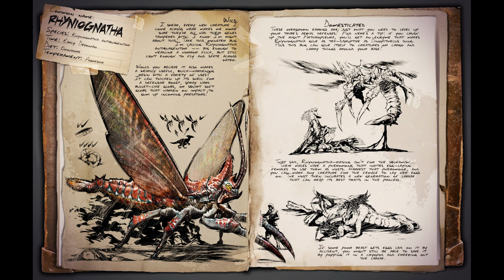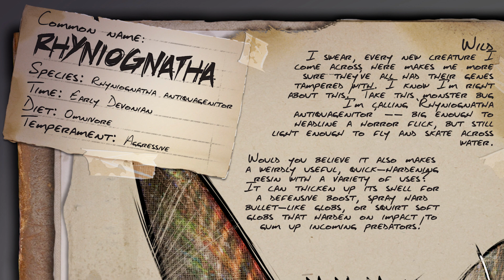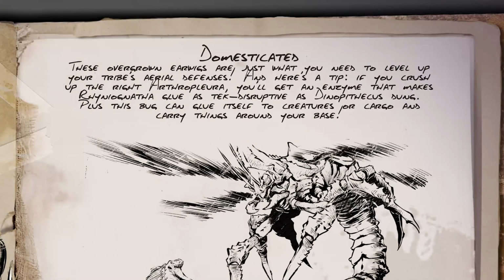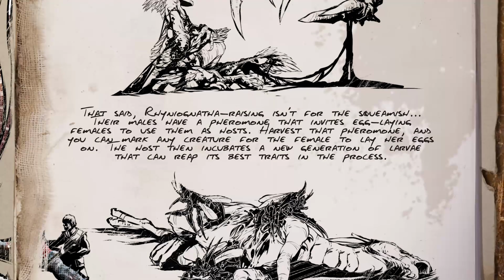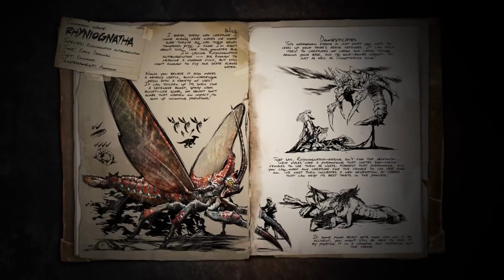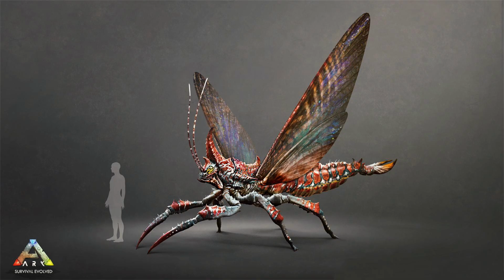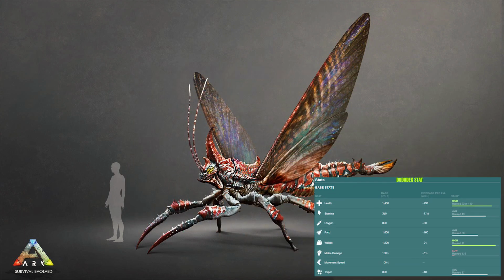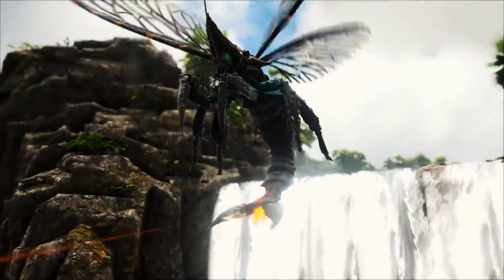ARK Survival Evolved wiki Creature - info you need to know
Specs:
Playstation 4 (PS4) [720p HD 30FPS]
 👍 Merci de laisser vos commentaires, ça me fait plaisir de voir vos réactions.
je te souhaite un très bon visionnage.